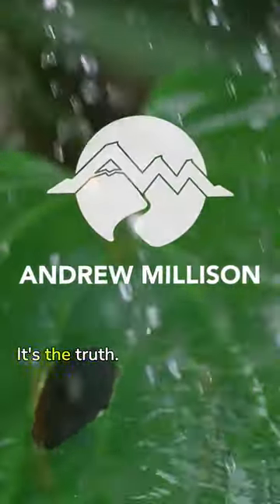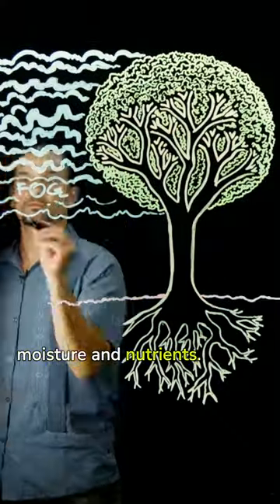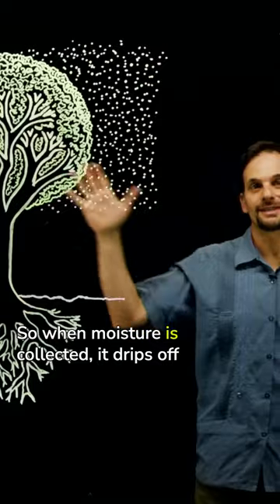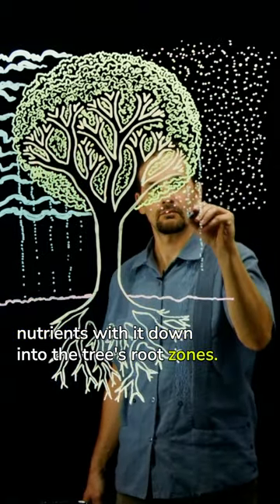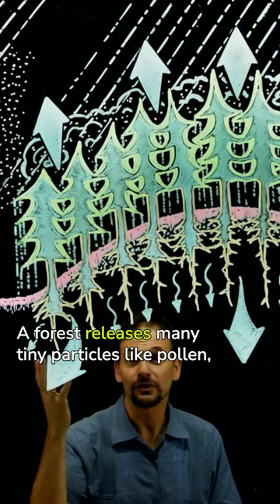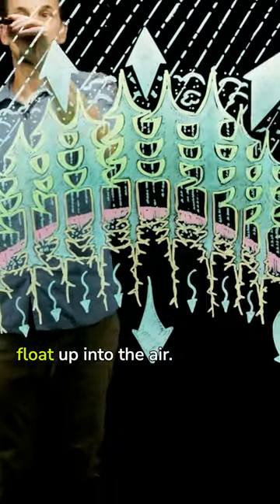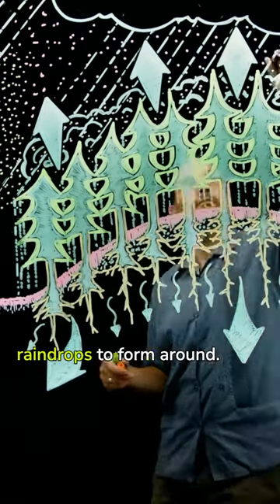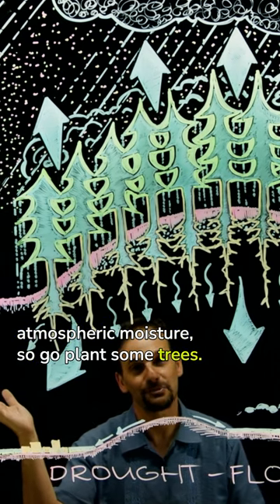How Trees Bring Water.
In this video, I will give you a preview on what this topic is all about.